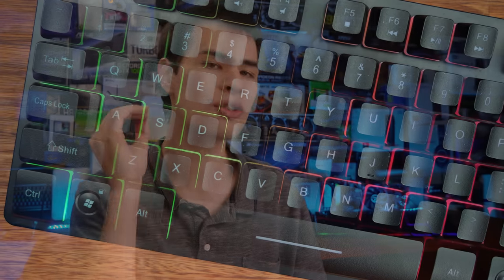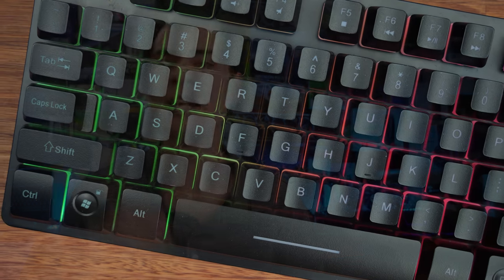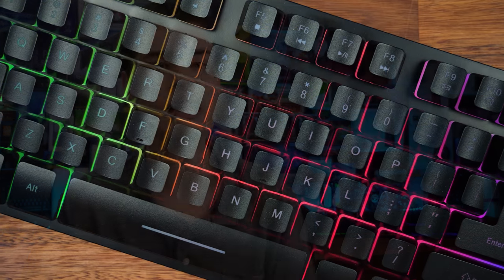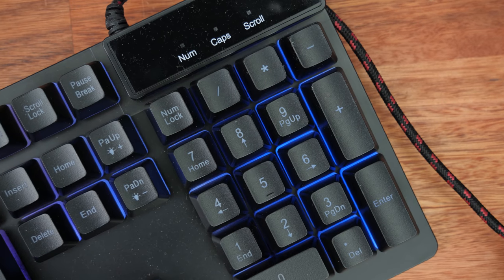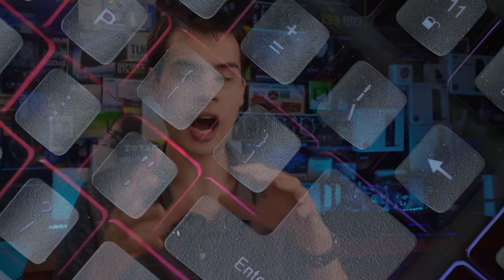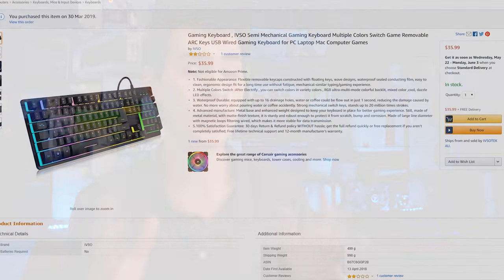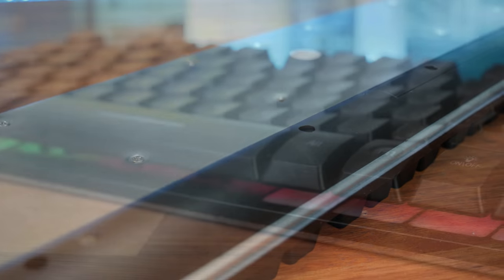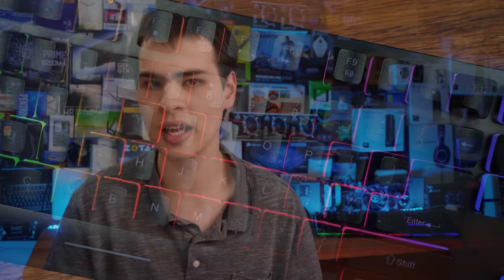How Is This Keyboard So Bad????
Today we take a look at one of the worst 'budget' keyboards you can buy the IVSO ZYG-800

TLDW: 8:10
Keyboard , IVSO Semi Mechanical Gaming Keyboard&index=aps&camp=1789&creative=9325&linkCode=xm2&linkId=f98c905a38c05b895d9d77c7a4c4d2ae

or check out the IVSO ZK P010

Intro:
Rootkit - Real Love
Outro:
Rezonate - Rebirth